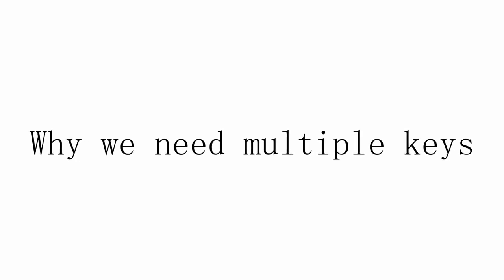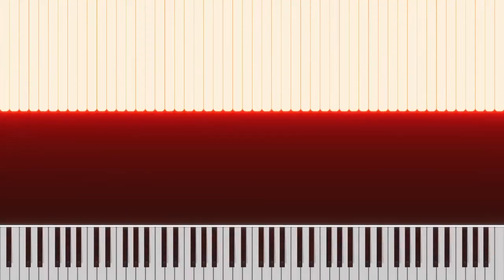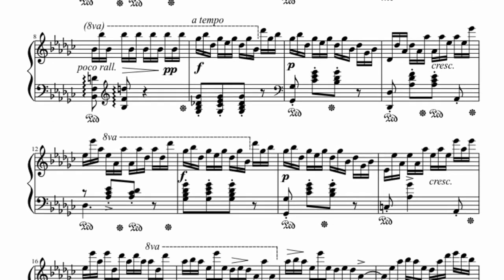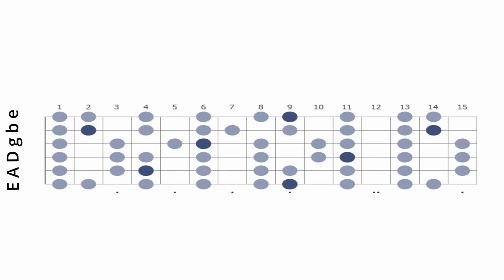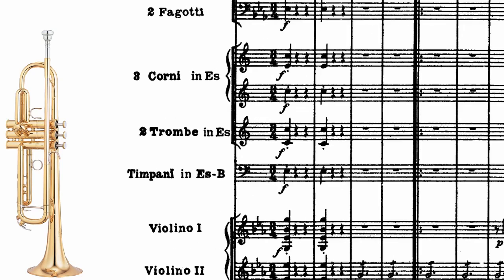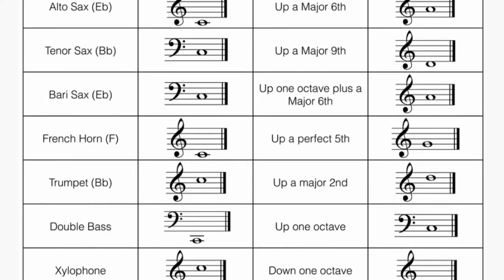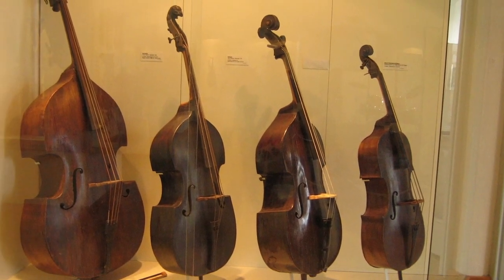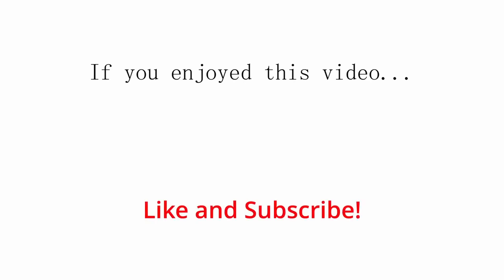Why we need multiple keys in music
In this video, I'll explain why we still need many key signatures in music despite equal temperament and how writing music in just one key is not feasible.